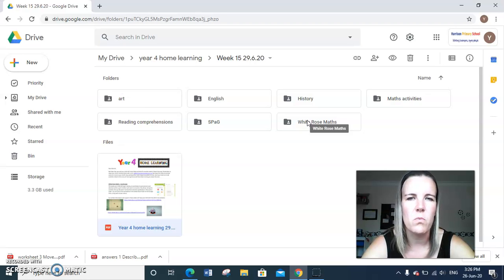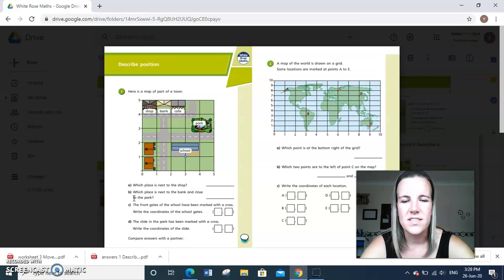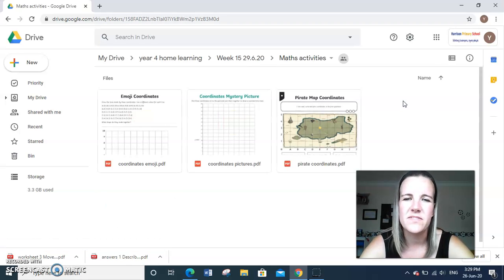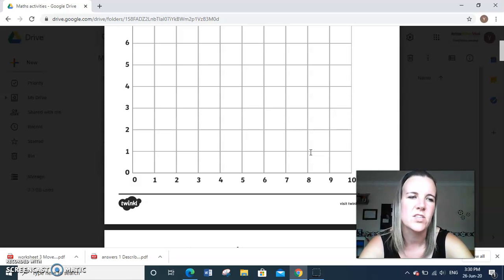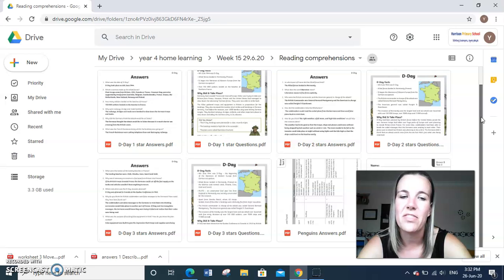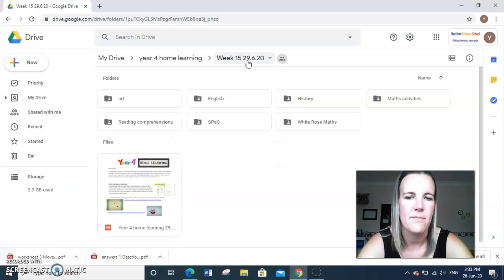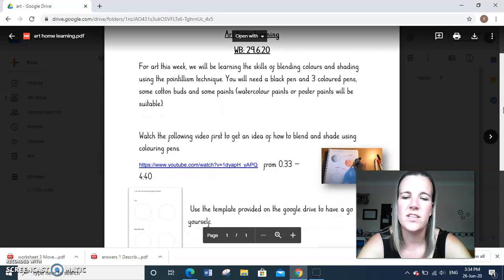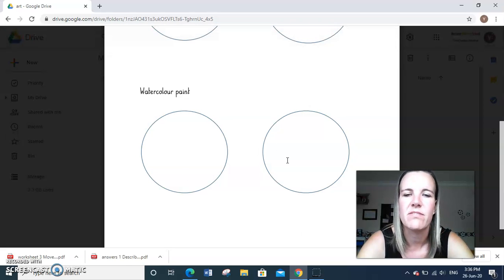Year 4 week 15 Home learning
Miss O explains all of your home learning for this week in year 4.

Find the activities on the drive here:
Year Four: